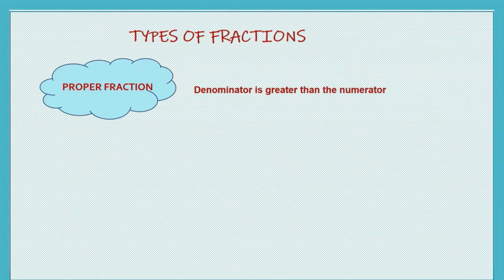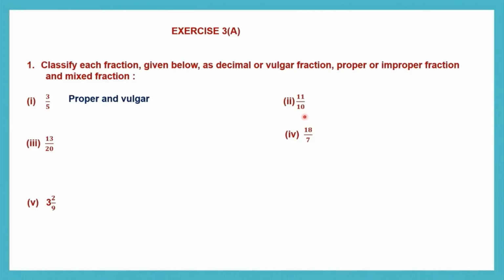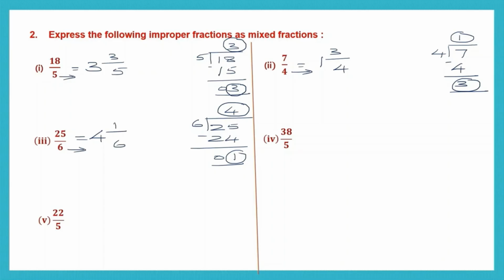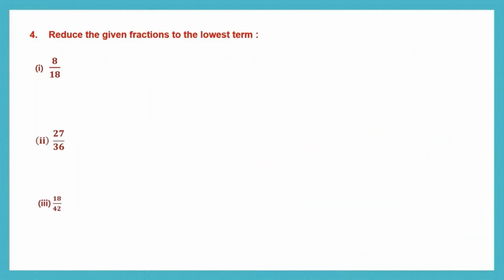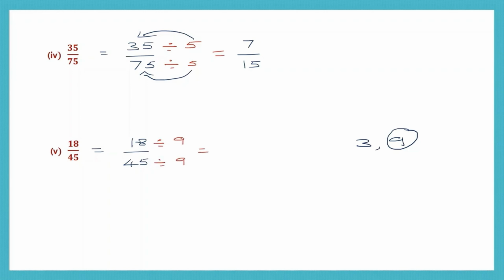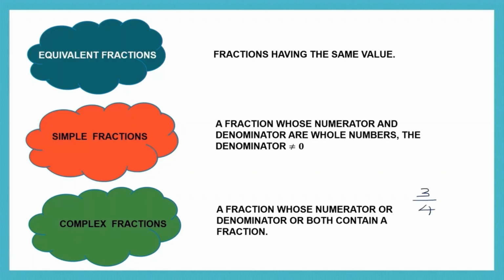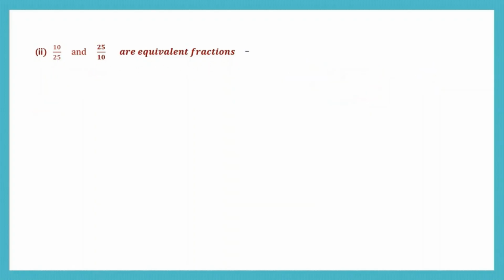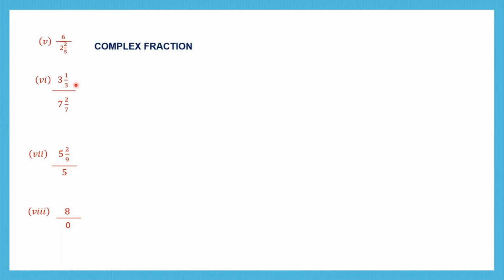FRACTIONS EXERCISE 3(A) CONCISE MATHEMATICS@selina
Hi everyone.  In today's video we will be working out  FRACTIONS EXERCISE 3(A)

FRACTIONS
CLASSIFICATION OF FRACTIONS
REDUCING FRACTIONS TO THE LOWEST TERM
EQUIVALENT FRACTIONS
SIMPLE AND COMPLEX FRACTIONS.